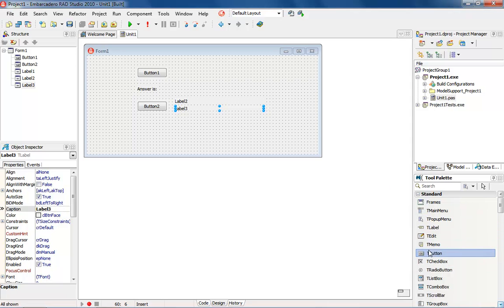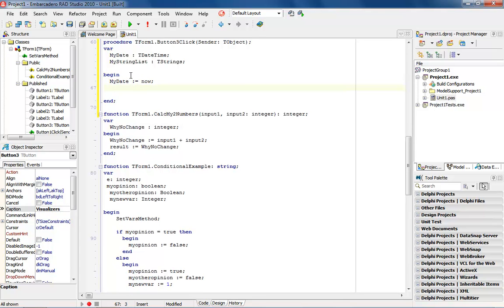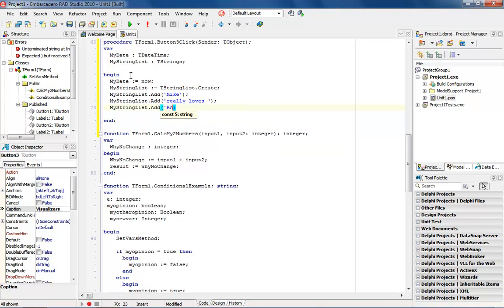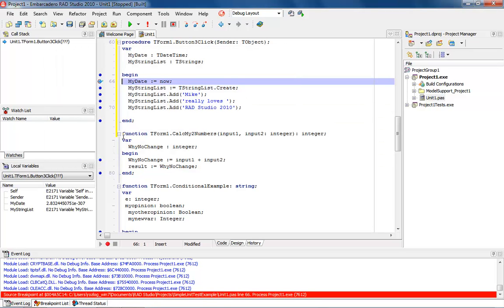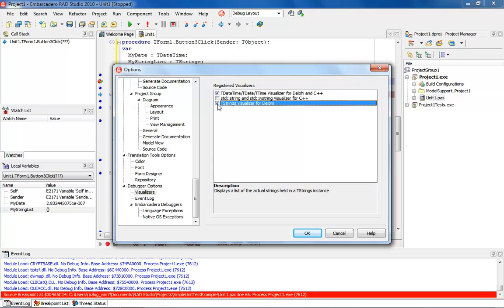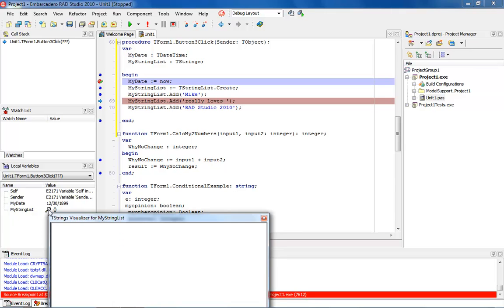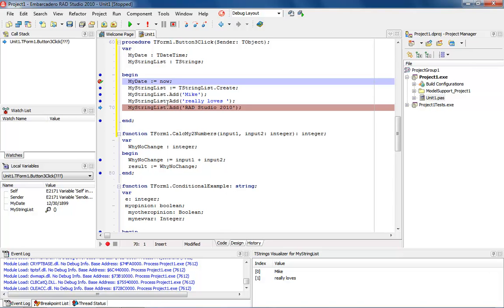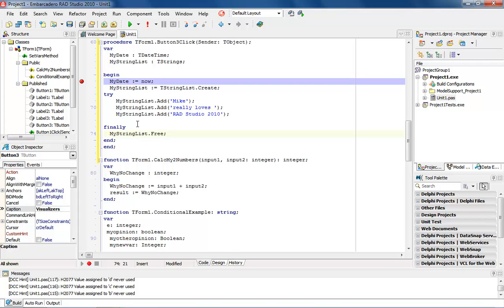Debug Visualizer in RAD Studio 2010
Mike Rozlog and a quick-hit video that shows how to use the new visualizers introduced in RAD Studio 2010.